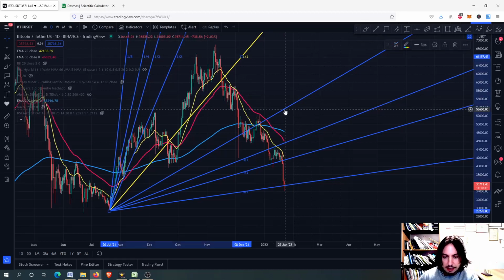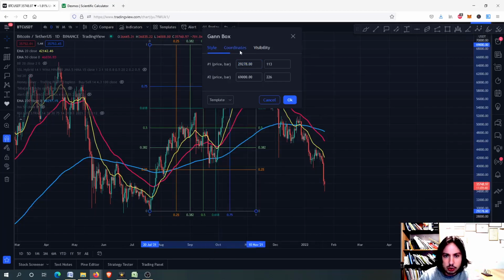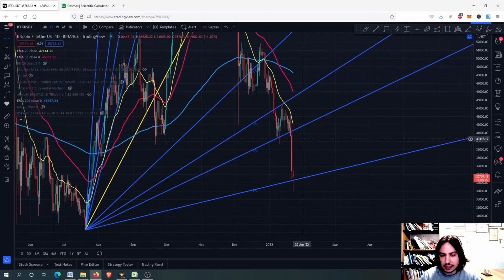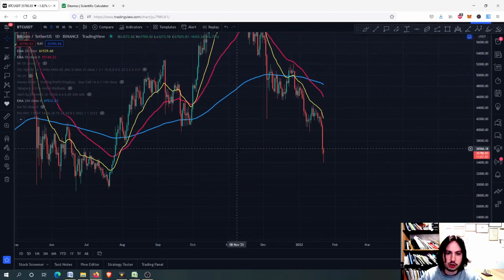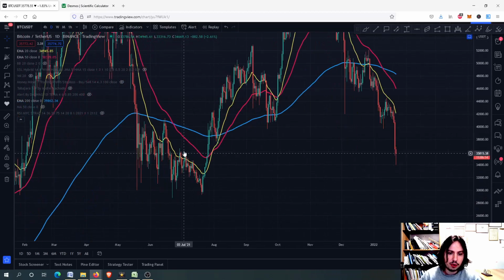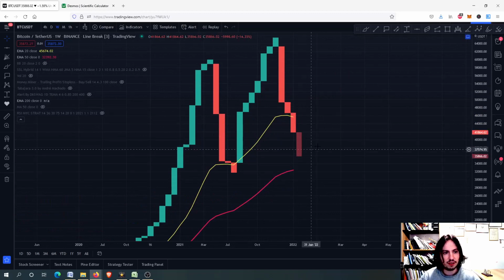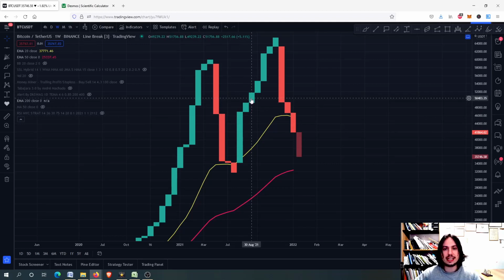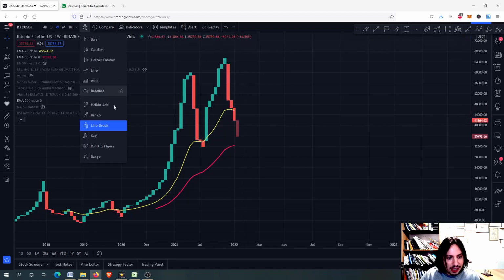BITCOIN'S CRASH: FINDING THE BOTTOM USING DIFFERENT TOOLS ON TRADINGVIEW!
In this video we will talk about Bitcoin's recent price action and make a price prediction for BTC, after the crypto crash . Are we going to find a bottom pretty soon? We will be using some tools to identify the bottom and see the price targets for BTC after! February should be having the swing high of relief for BTC.

💰💰 JOIN PREMIUM